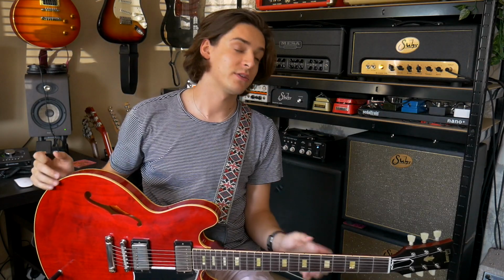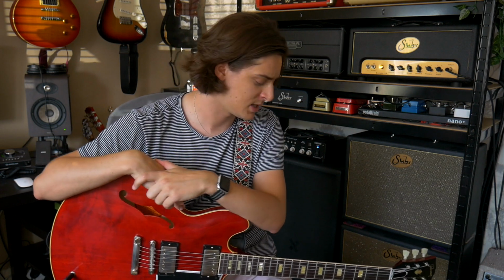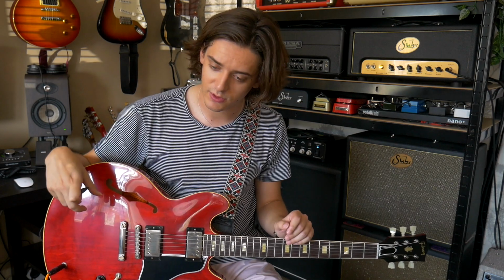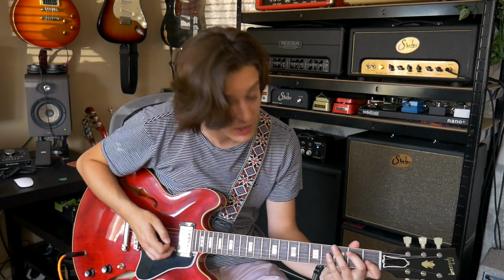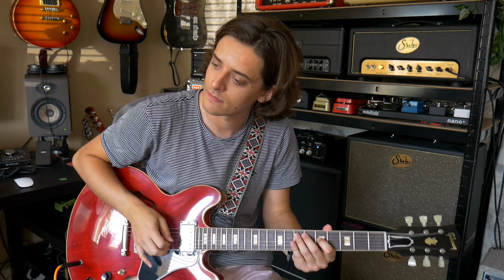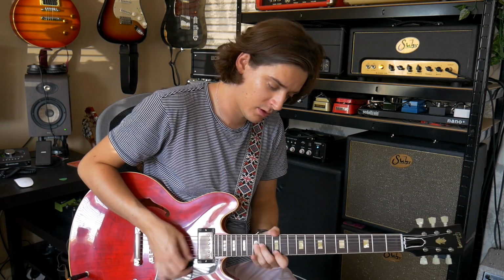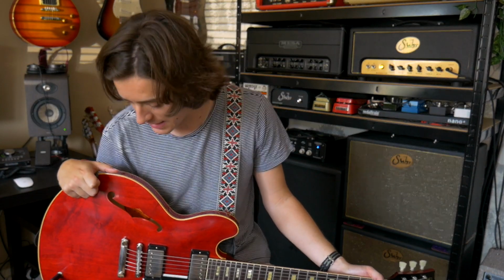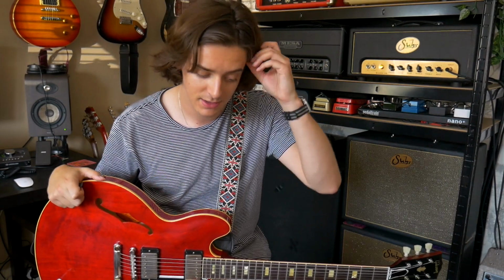Episode 10 - EScapades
To mark the tenth episode in my series, I wanted to do something a little different... It's time for a NGD! Welcoming my beautiful new Gibson CS '64 ES-335 to the stable.

Cheers,
Jack